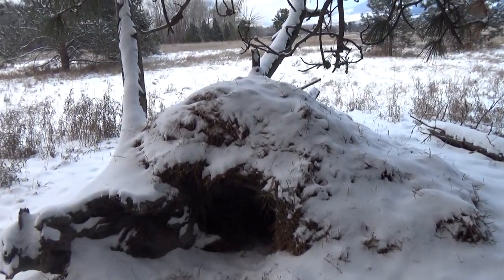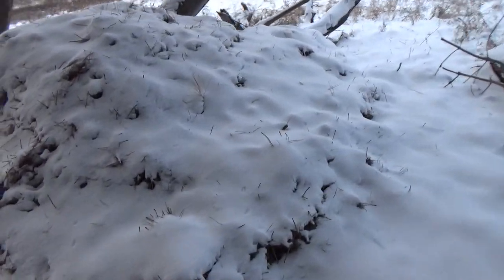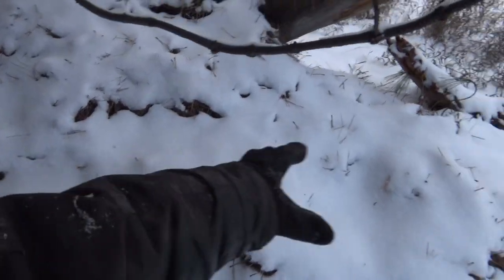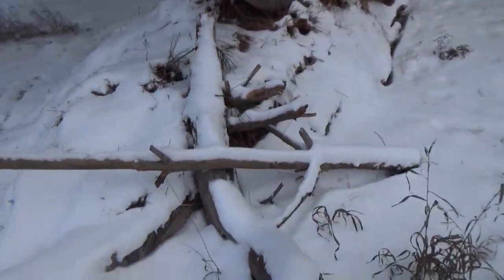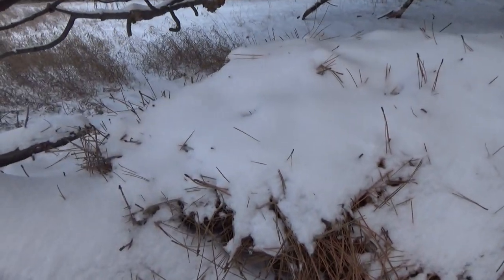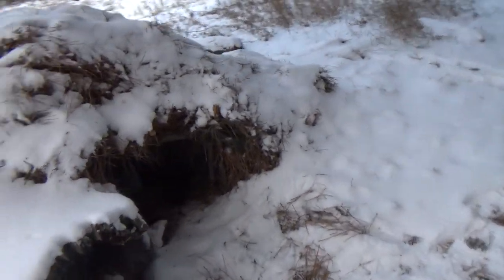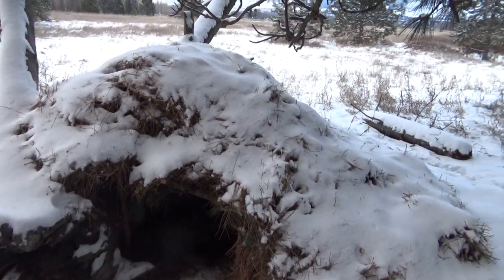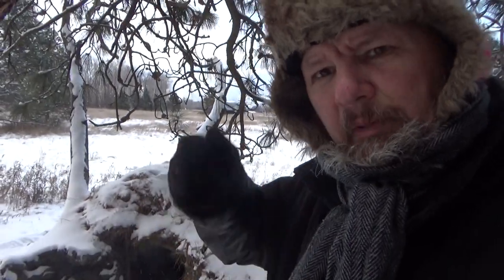Snowy Shelter 2nd update